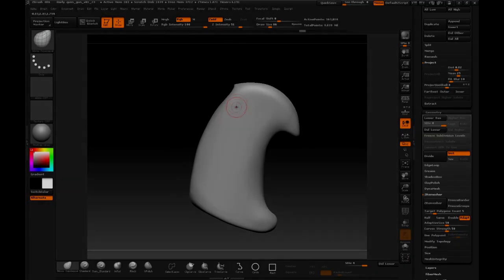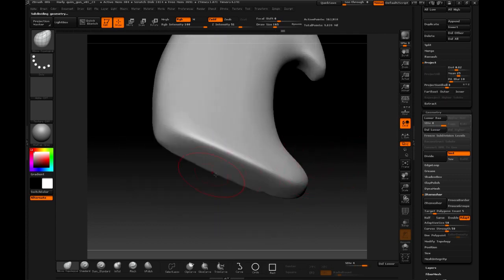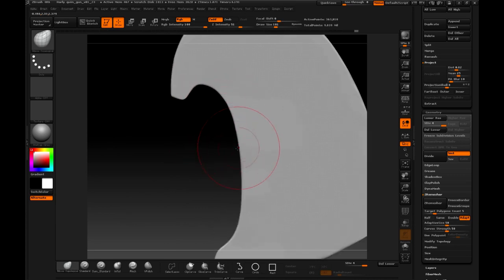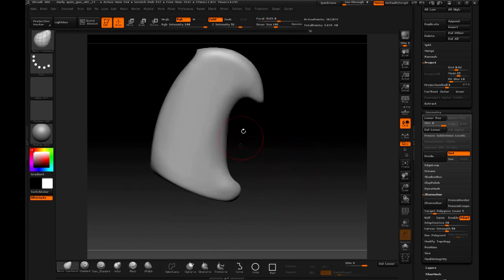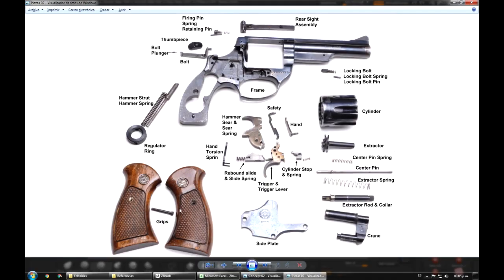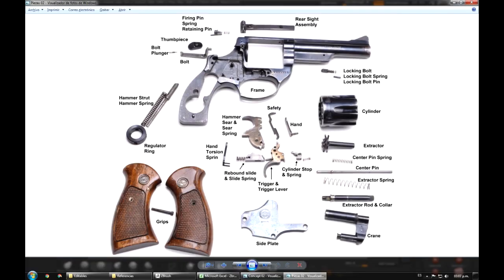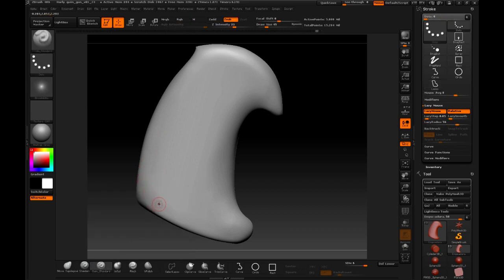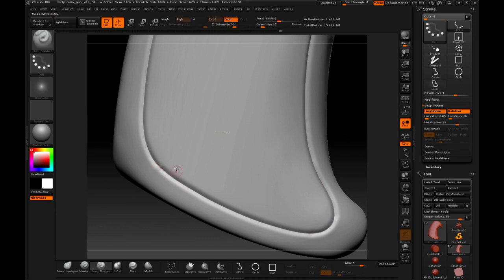HarleyQ Vol 3 30 Refining the protectors